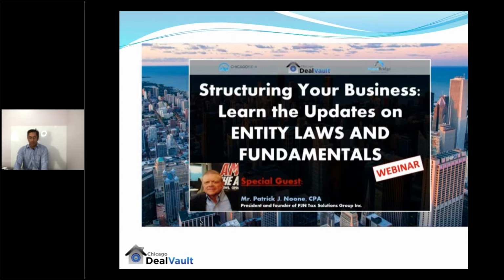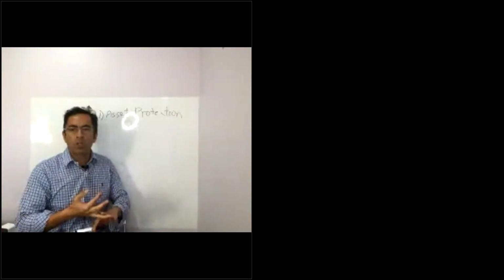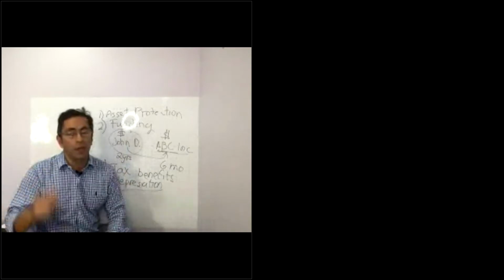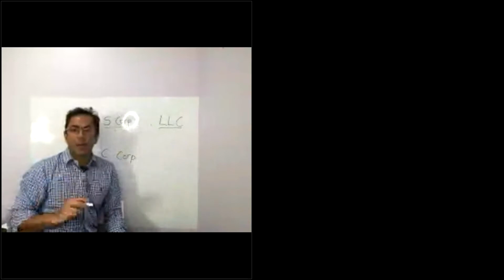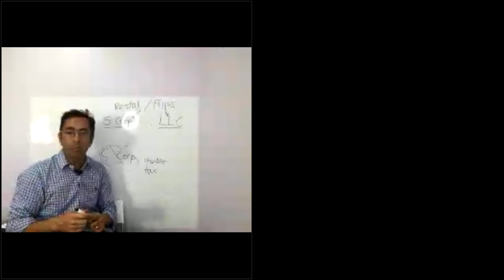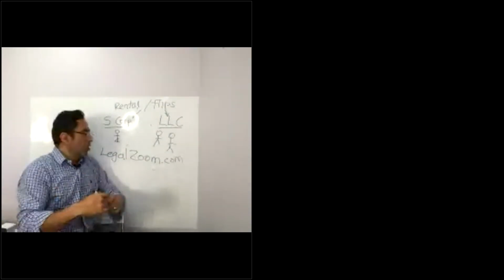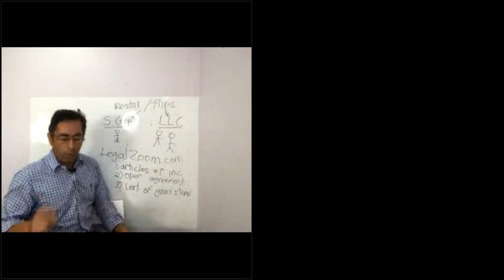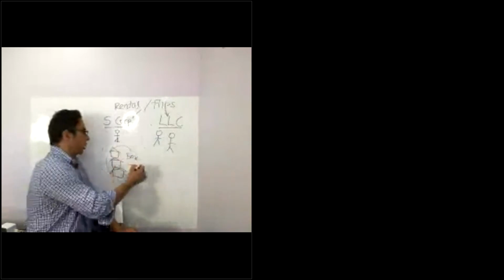Structuring Your Business: Learn the Updates on Entity Laws and Fundamentals